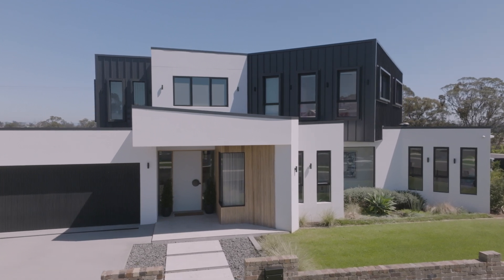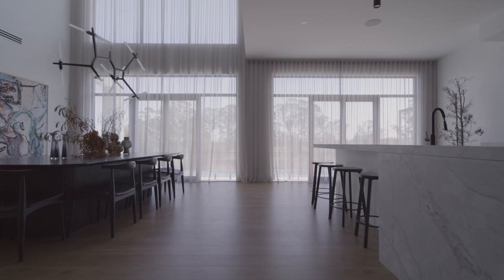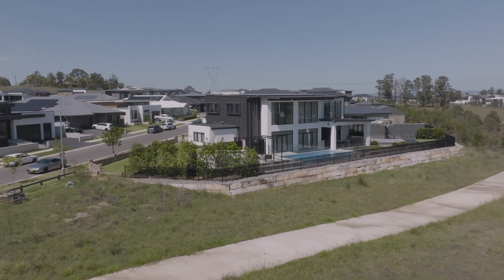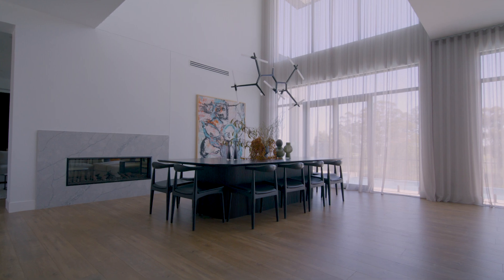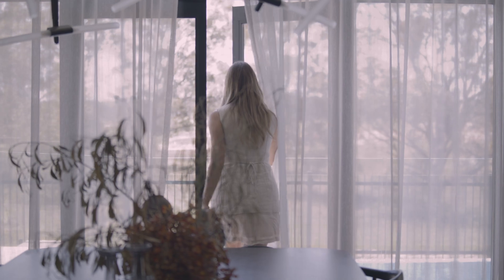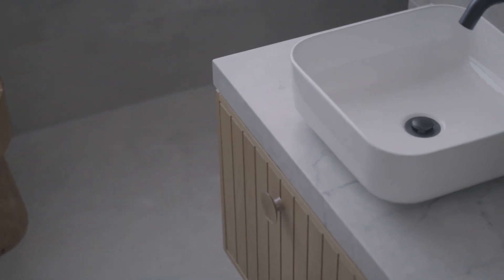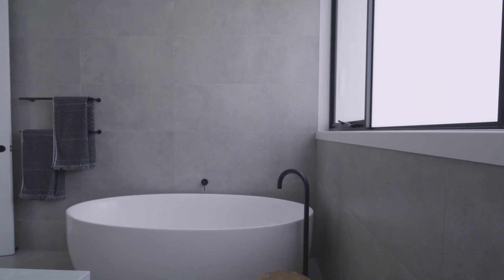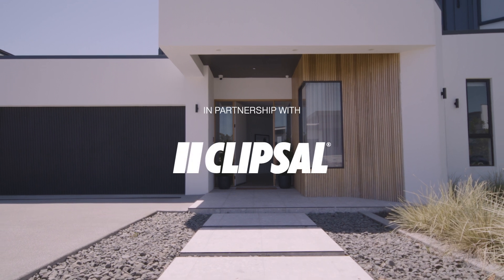Building a modern family home | Camden Residence by King Homes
When it came to building a family home, Mark and Veronica King of King Homes in New South Wales found their perfect site in Camden. The corner block’s shape and scenic north-facing outlook meant Mark could design something that stood apart from other homes in the area.  The couple chose the clean lines of Clipsal Saturn Zen in White to complement the modern style and light tones of their new home.